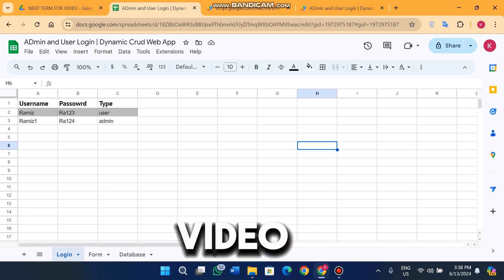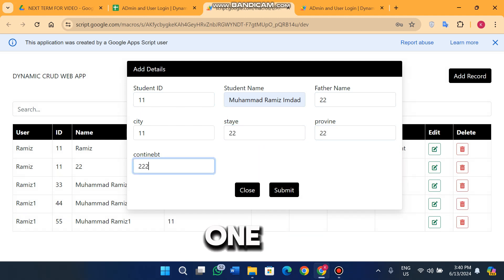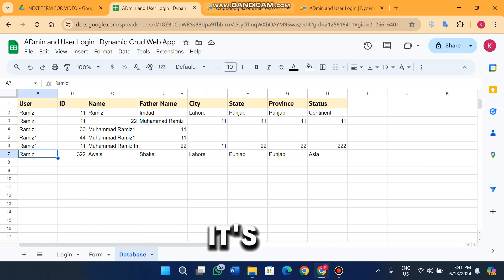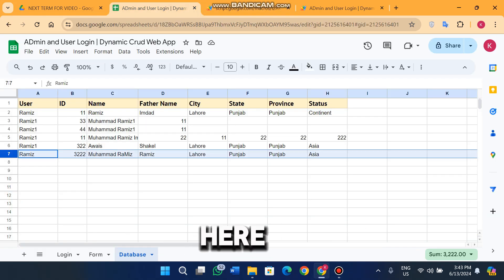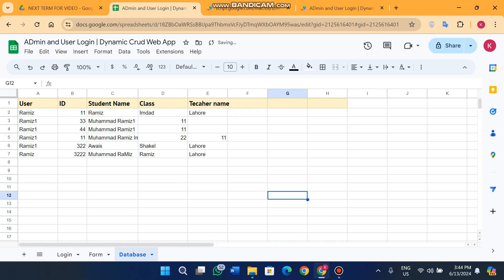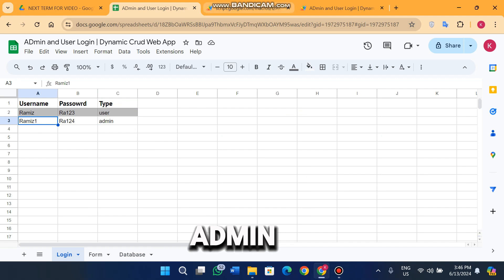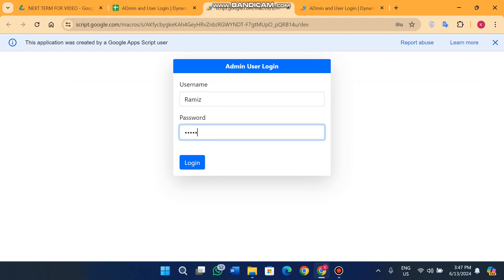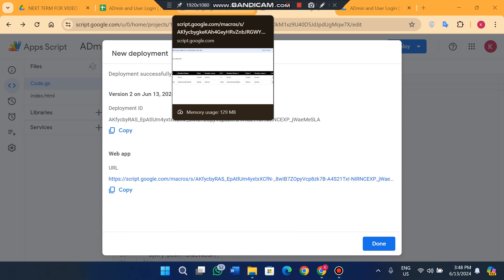ADMIN & USER LOGIN DYNAMIC CRUD WEB APP USING GOOGLE APP SCRIPT | LOGIN CRUD WEBAPP | B13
CRUD Operations on Google Sheets | WEB APP Google Sheets | Login CRUD | Search and Admin Login CRUD  | Google Web App - Bootstrap CRUD

In Todays Video i will Show you a Dynamic Crud web app which have a facility to Perfrom Crud operation Dynamically.

Query :-
CRUD Operation Perform in google sheet by web app script
How to Create an Online Data Entry Form that can Perform CRUD Operations on Google Sheets